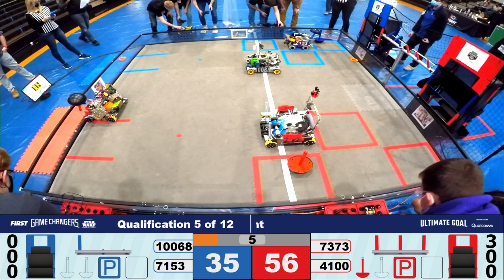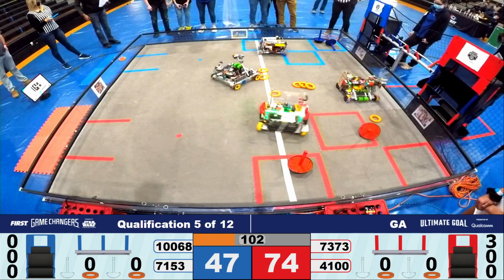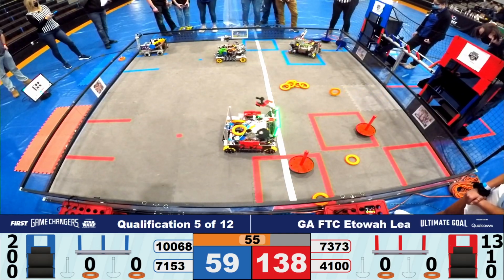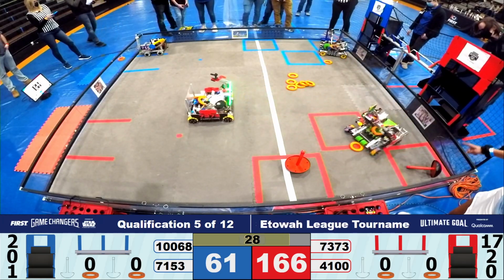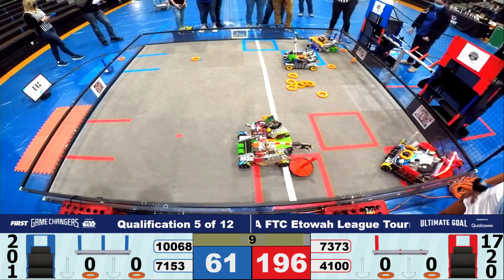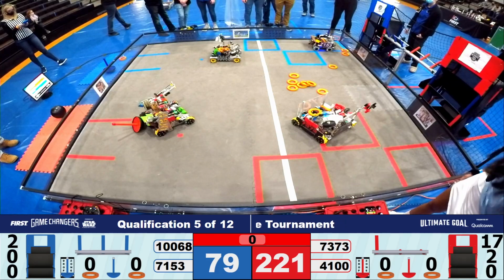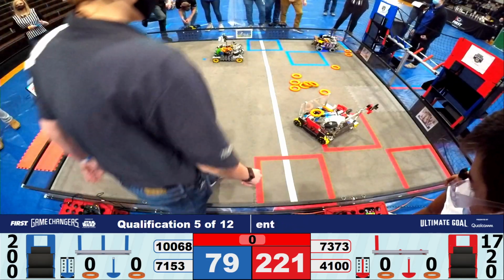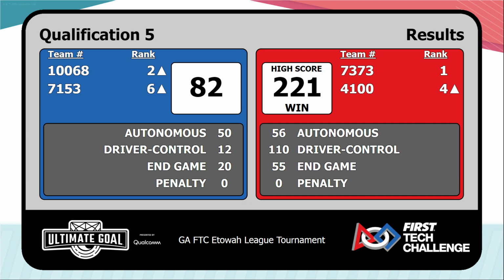Match 5 - Etowah League Tournament 2021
Match 5 from 2021 Etowah League Tournament
Red Alliance: 7373, 4100
Blue Alliance: 10068, 7153

00:00 - Pre-Match
00:04 - Autonomous
00:42 - Driver-Controlled Period
02:12 - End Game
02:42 - Post-Match
04:15 - Final Score